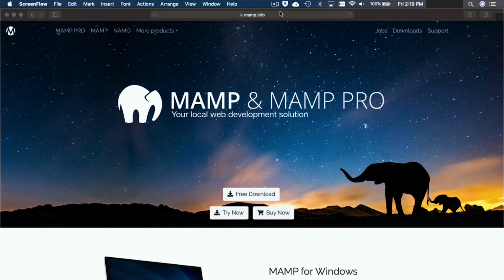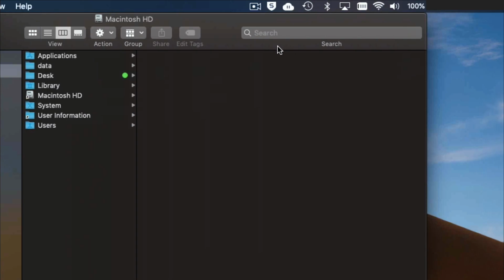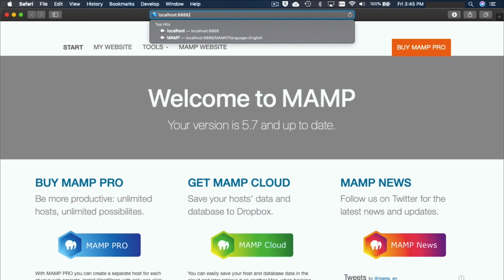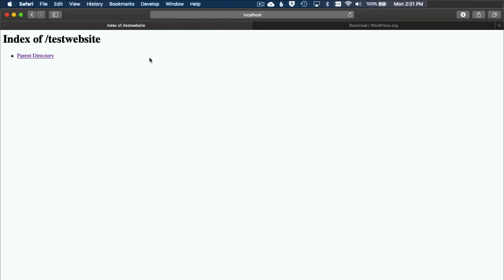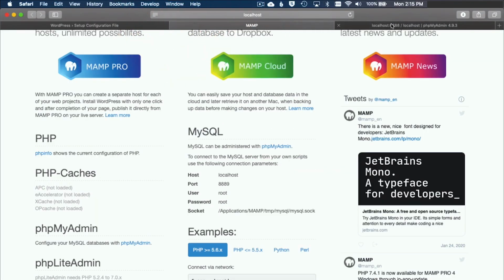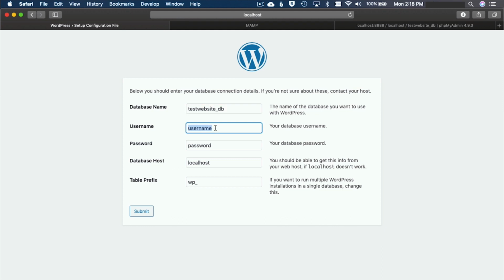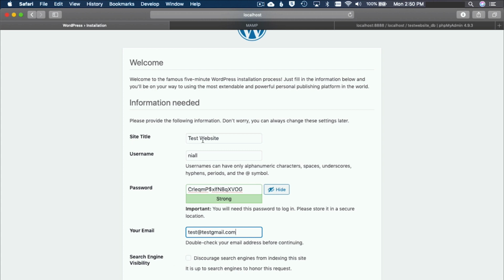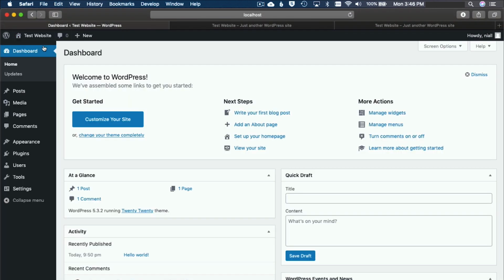Tutorial #1: How to install Wordpress on your local computer with MAMP (Mac)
In this tutorial, I will show you how to install Wordpress on your own computer using MAMP.

What is MAMP?
MAMP is a "local development environment" that allows you to design, build, and test your website on your computer. It is best practice to work locally in the early stages of your project, as it gives you complete control over your work envoirment and allows you to work independently from your web hosting.

In this tutorial I will show you how to:

👉 1. Download and install MAMP — 2:21
👉 2. Install Wordpress — 7:07
👉 3. Create an empty database — 11:04
👉 4. Connect Wordpress to database —  13:43
👉 5. Log into your Wordpress site — 18:15

⚡️@foundercopilot (Instagram, Facebook, Twitter)